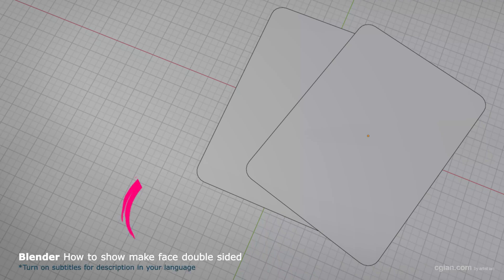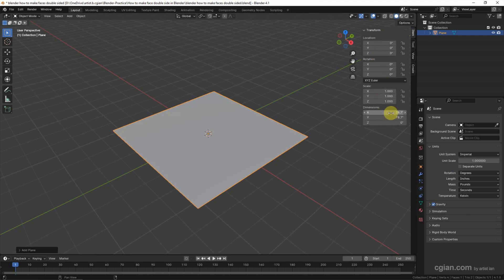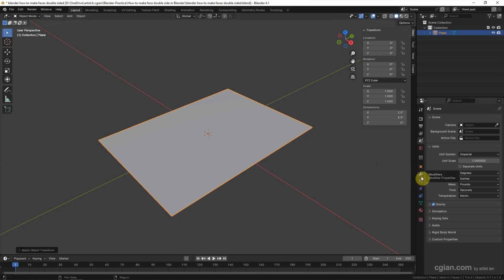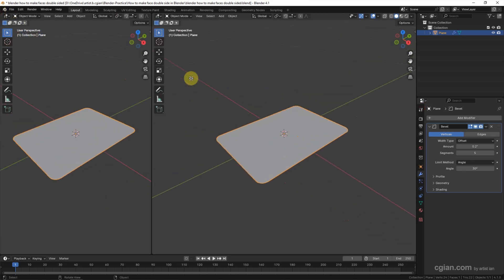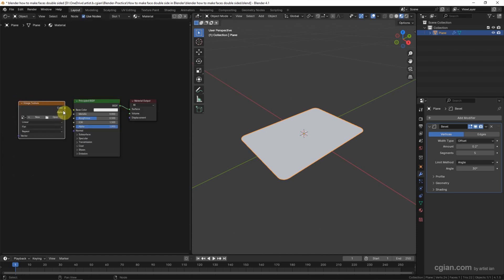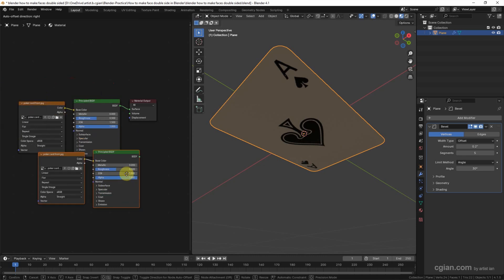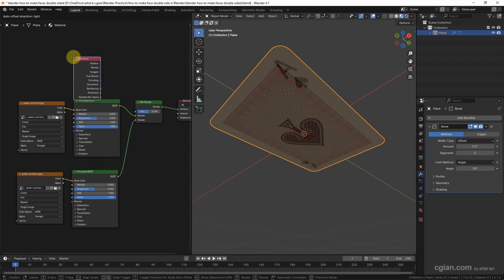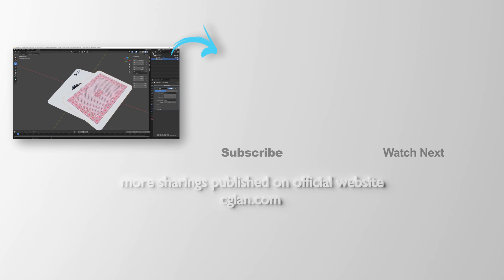Blender how to make faces double sided with material and texture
Tutorial video for 3D modeling a playing card with add textures and material. In this video, we will show how to make faces with double sided materials and textures. In first part of video, we will showing how to make a playing card 3d model step by step. After 3D modeling, we can add textures and materials into playing card 3D model with 2 sided. All steps are showing in this tutorial video. I hope this helps.

Timestamp
0:00 Intro - how to make faces double sided
0:18 Change Units to Inch
0:25 Playing Card 3D modeling
0:59 Round corner for plane
1:41 Add material and Texture in Shader Editor
1:56 Add Image Texture to Front side
2:22 Add Texture to Back side
2:40 Double sided Material and Texture